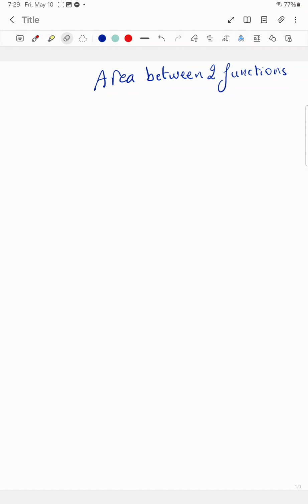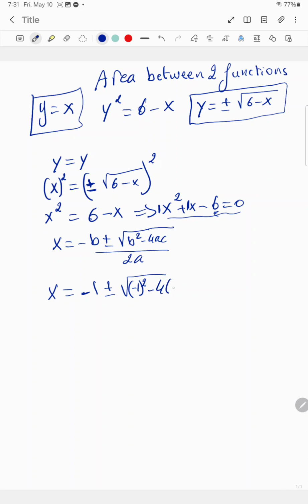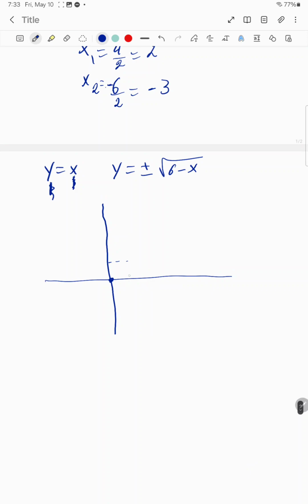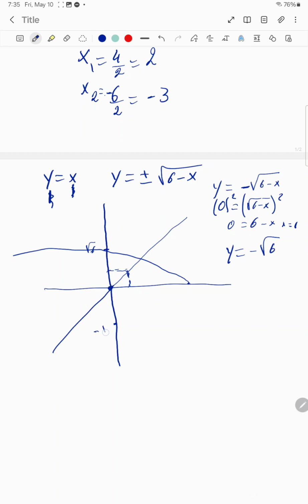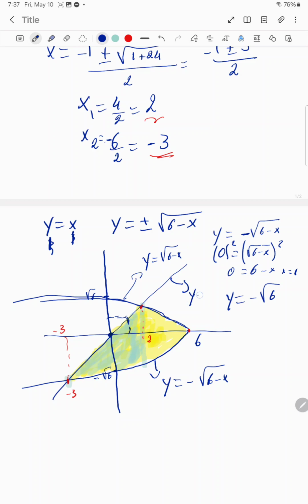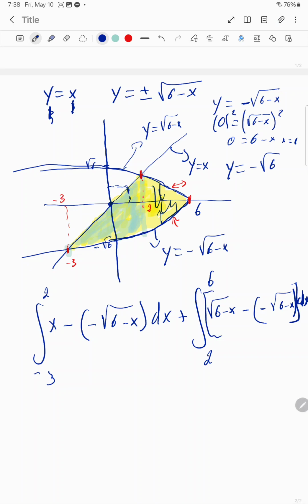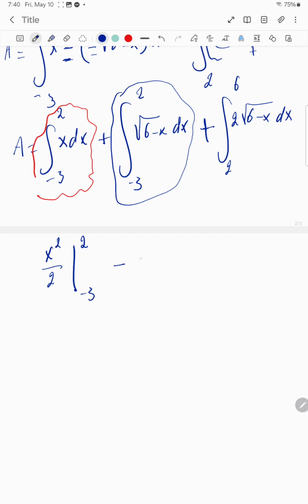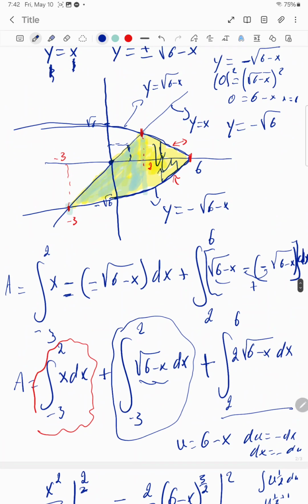Calculus-2 Area Between 2 Functions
integral Calculus Area between 2 curves